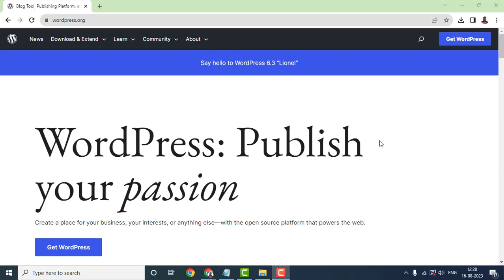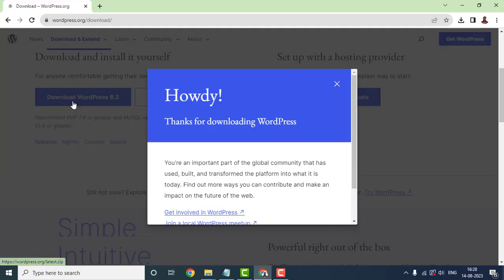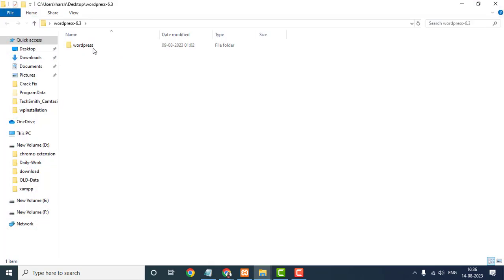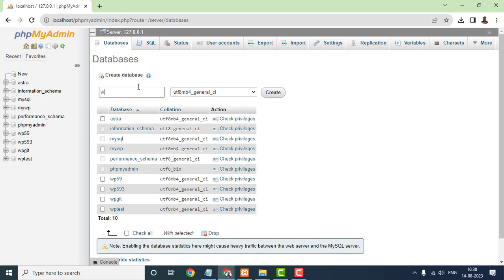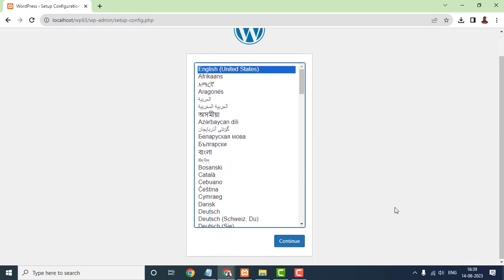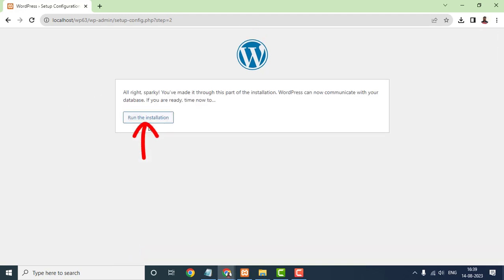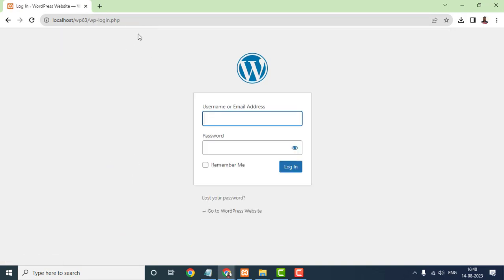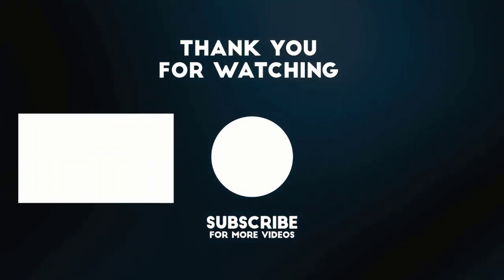How To Install WordPress 6.3 On LocalMachine or Localhost 2023 | Themehunk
Learn how to install WordPress 6.3 On Local Machine. You will learn how to download the Wordpress 6.3 from a WordPress.org and how to install WordPress locally. You should always download the latest WordPress version for your system.

Video Chapters:

00:00 Start
00:18 Download WordPress
00:30 WordPress File Extract
00:43 Create wp63 folder In theme xampp htdocs folder
00:52 Copy and Paste extracted WordPress files In wp63 folder
01:02 Create a Database Using phpmyadmin
01:20 Navigate localhost/wp63 folder
01:31 WordPress Installation start
01:41 Enter Database name, username, passowrd and database host details
1:55 Run The Installation
1:57 Enter Site Title, set Uername password for admin account and enter email address
2:10 Successs fully installed WordPress
2:15 Admin login to your newly installed WordPress
2:26 Ready to start customize WordPress theme
2:40 Thanks for watching